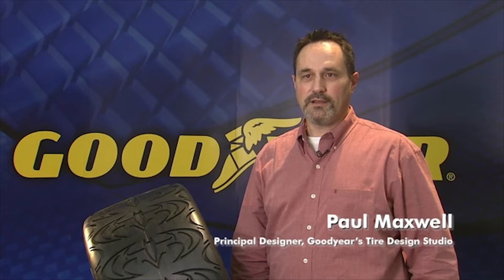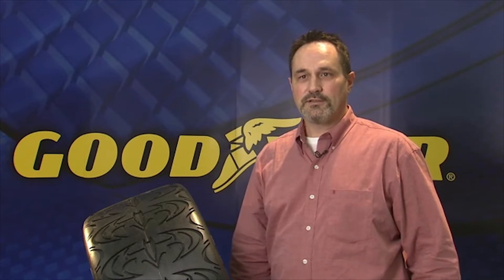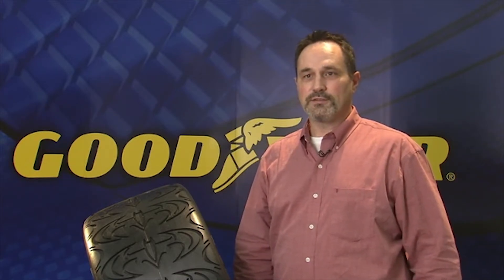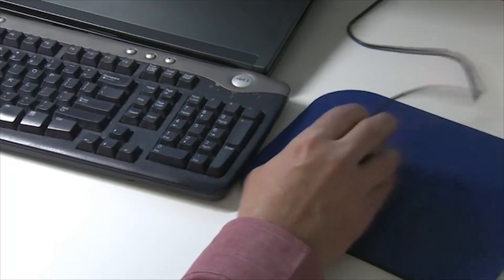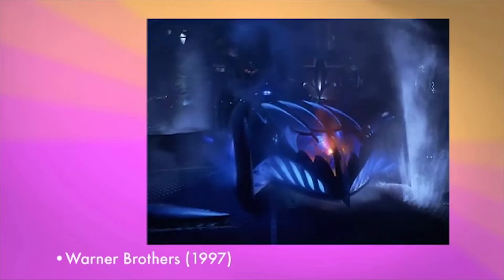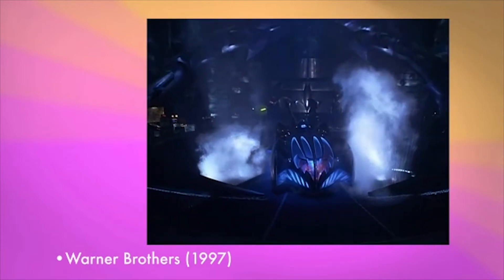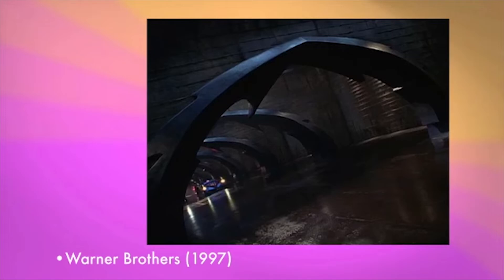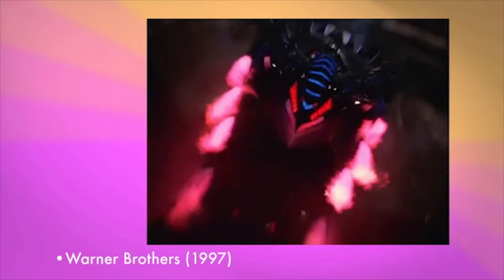Automotive Tire Designer - Career Connections - WNEO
A tire designer uses art, math, and engineering to create safe, cost-effective tires. Part of the "Career Connections" series.

Provided by BEMC, the Multimedia Production Project Grant funds are provided to Ohio's Public Television Stations to assist in creating video modules for in-demand jobs and careers in Ohio.  To see more videos created by the Ohio Public Television stations for Career Connections, visit BEMC's YouTube page at

Educator materials for use in the classroom are available at Career Connections on PBS LearningMedia